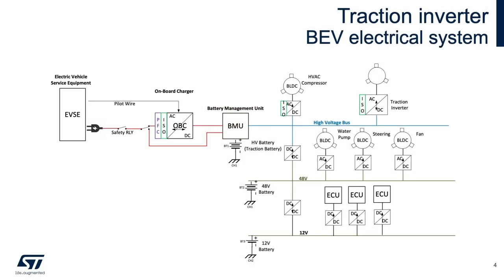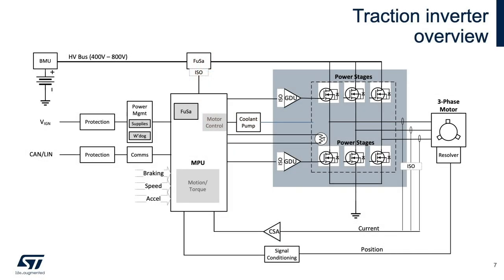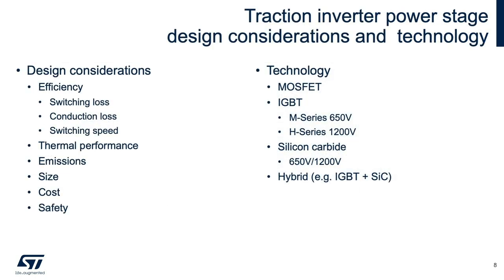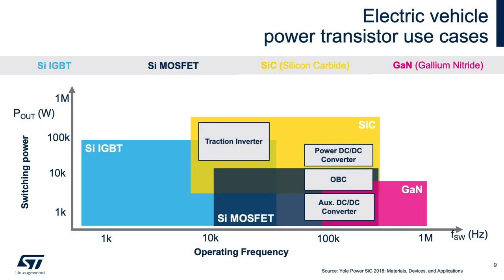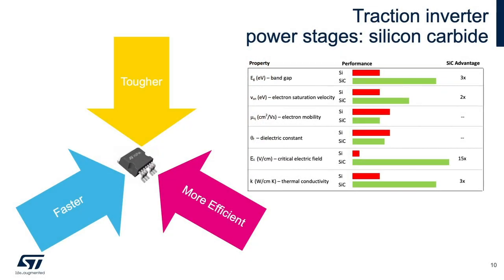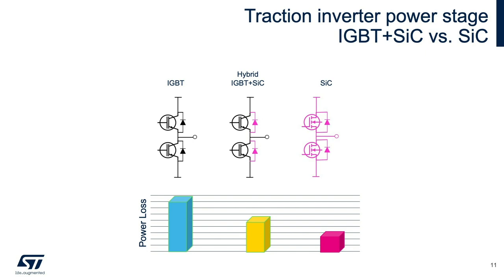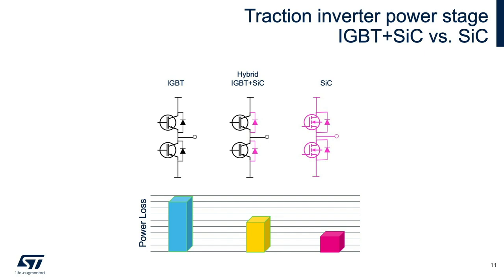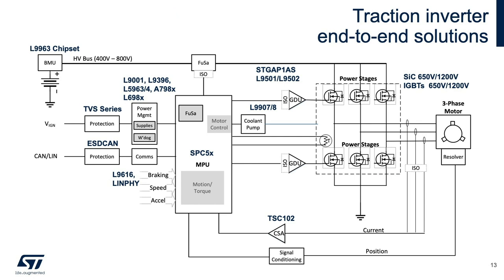Traction Inverters in Electric Vehicles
In electric vehicles, the traction inverter converts energy into motion (and sometimes vice versa).  A key component of the traction inverter is the power stage that is used to control vehicle  speed and torque applied to the wheels.  Power stages greatly influence vehicle efficiency, reliability, and cost.  This brief video will discuss some of the basics of traction inverter architecture as well as driving traction inverter power stages.